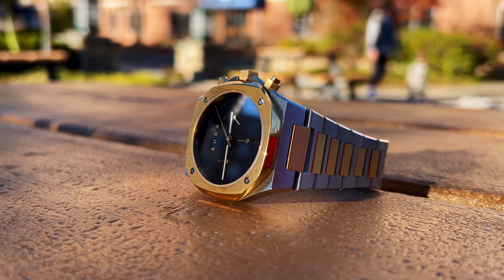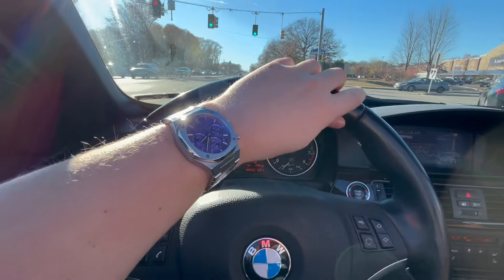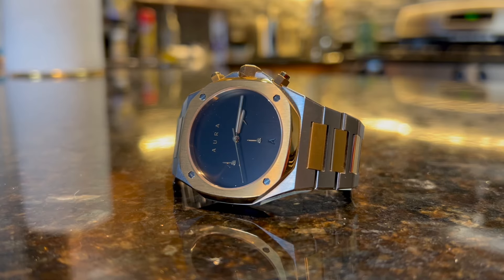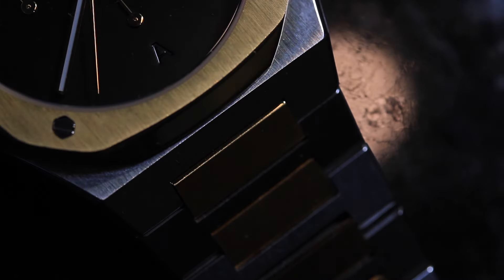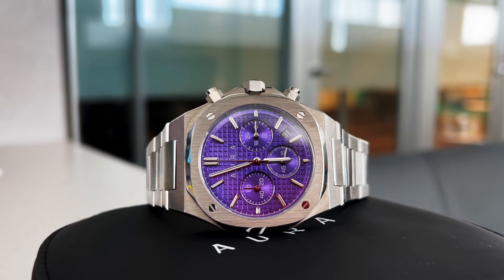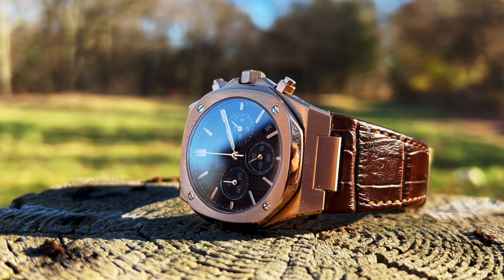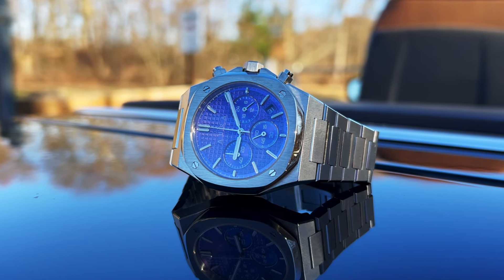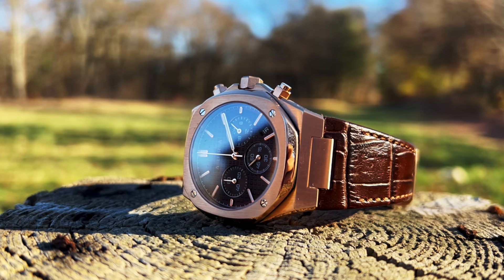DON'T Sleep On This BRAND - Aura Watches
Today we talk about a sleep brand Aura, a brand that is surprising collectors everywhere with their quality, value and overall appeal. If Elegance, style and Price are what you are after.. Then this is the watch for you.